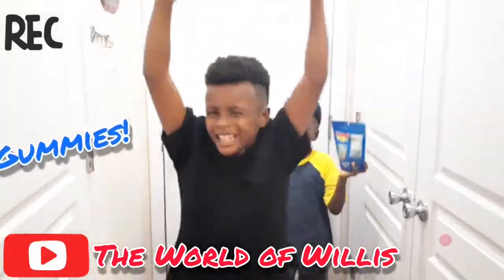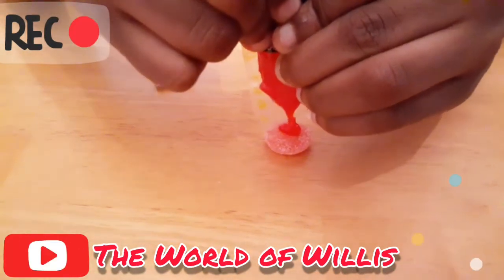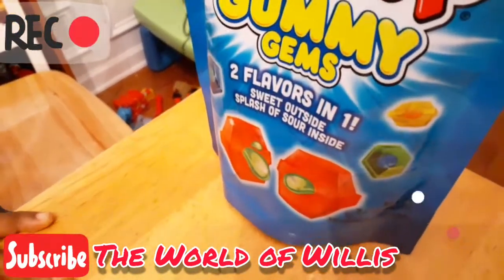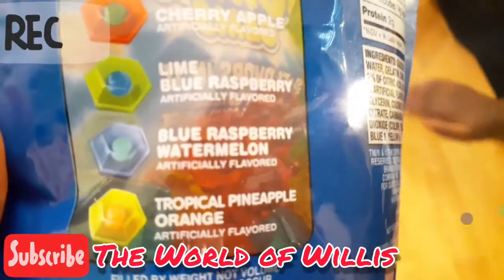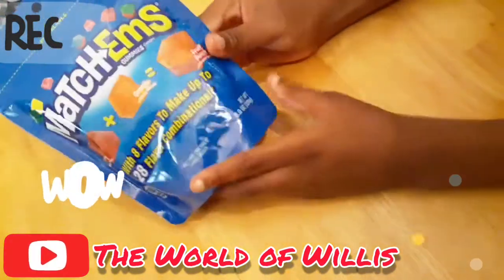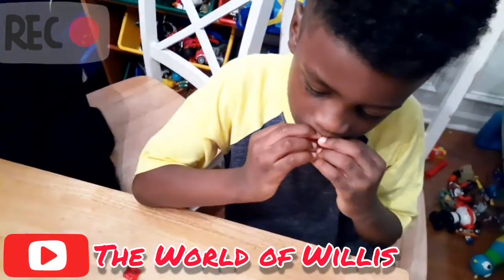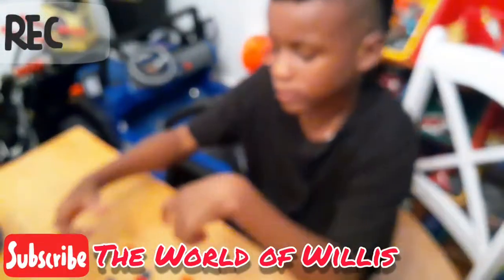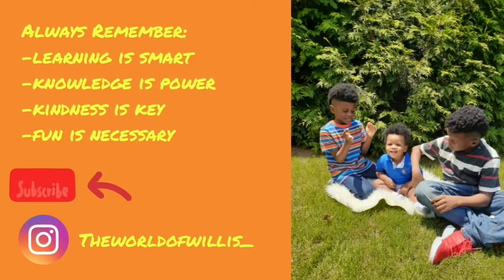Gummy Candy Review!- Juicy Drop Gummies, Ring Pop Gummy Gems, & Match Em Gummies!!!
Hi Guys!

We are doing a gummy candy review!  We will be reviewing Juicy Drop Gummies, Ring Pop Gummy Gems, and Match Ems Gummies!  We love tasting all these yummy gummies!  We'll tell you if we give the candy a thumbs up or thumbs down!

Musician: Jef